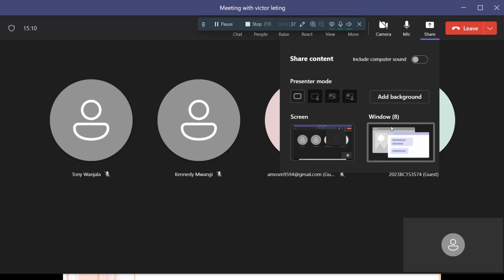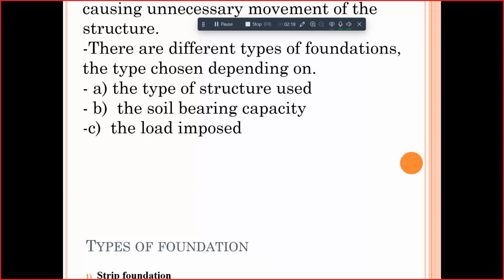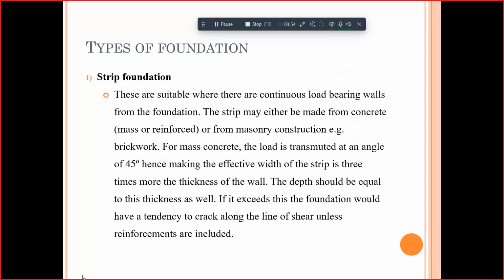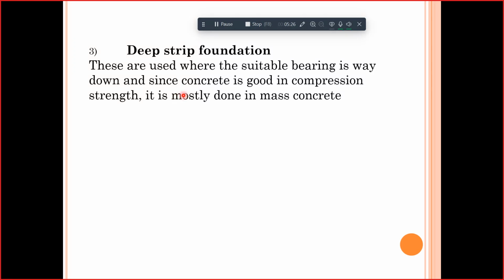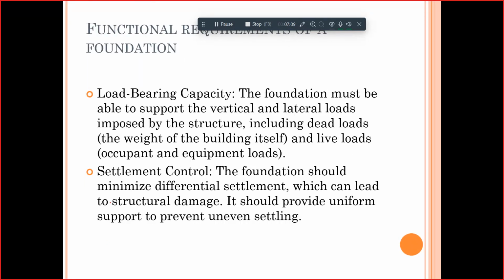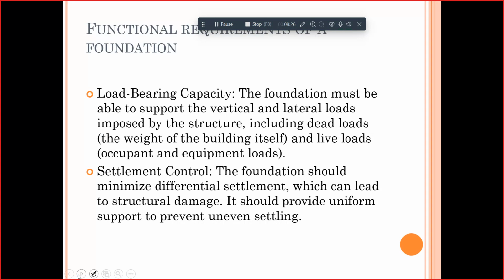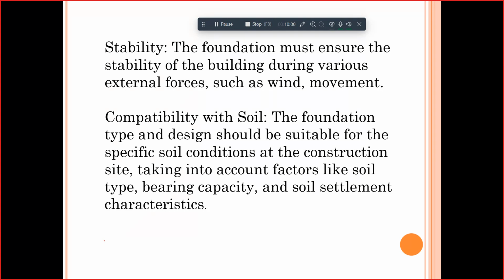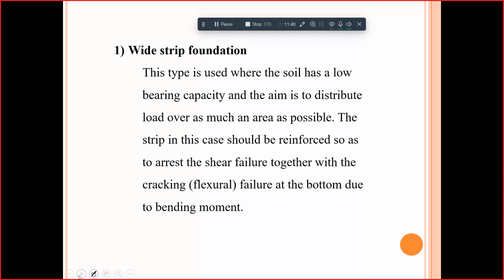leting victor 10 minutes presentation